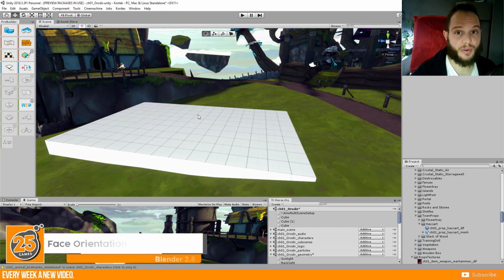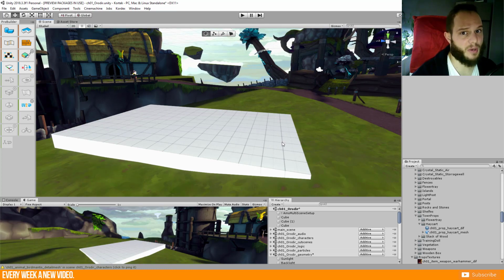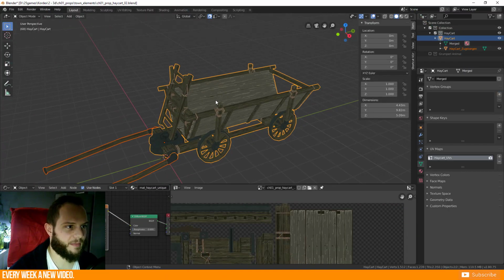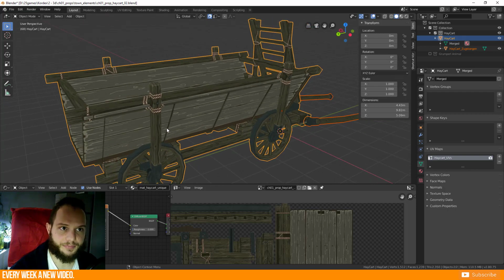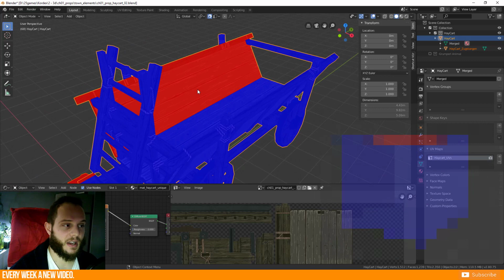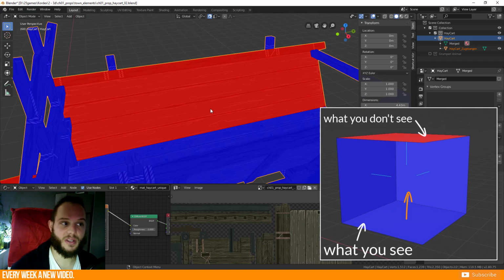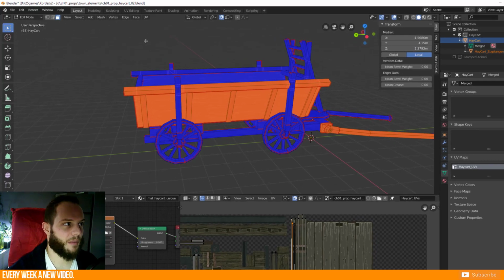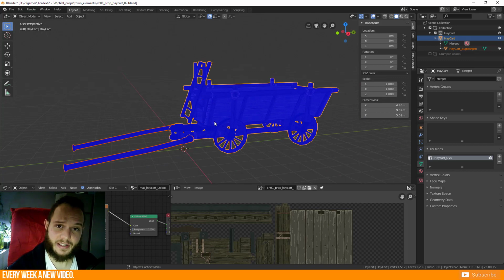How to find & flip face oriantation | Flip Normals | Blender 2.8 Tutorial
Timetable:

0:03 - Intro
1:00 - How to "see" the wrong faces
2:22 - How to fix them
3:28 - Result: Unity
3:50 - outro

Have you noticed, that a face have two sides but only one is visible in Unity?
The backside of an face is always transparent and you need to care to show the viewer the correct face side!

I will show you in this tutorial how to check our face orientation and how to flip faces (normals) if they are pointing to the wrong side.

Cheers

If you like my tutorial feel free to give us a like or share it!